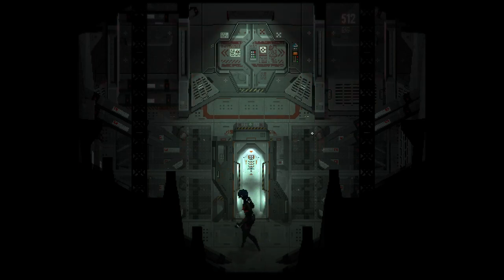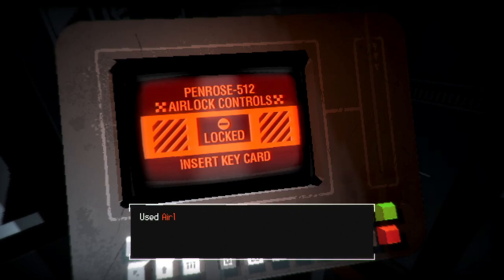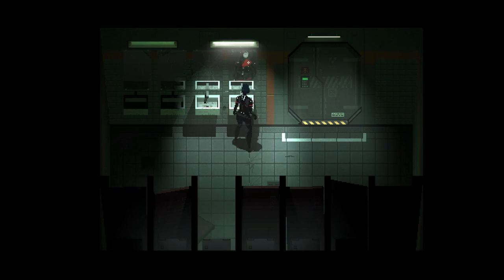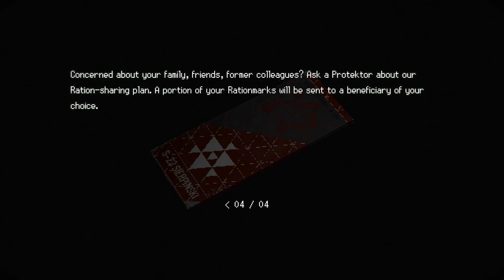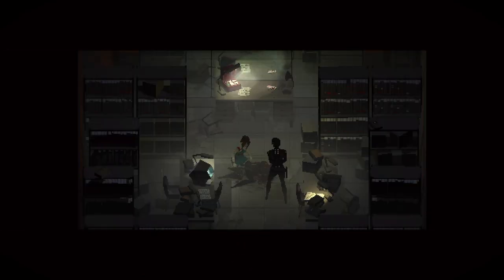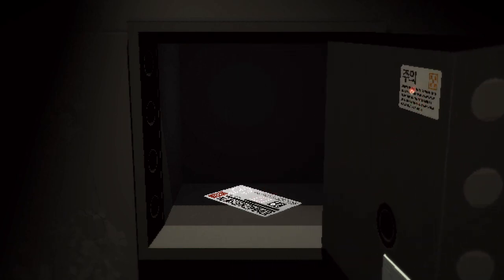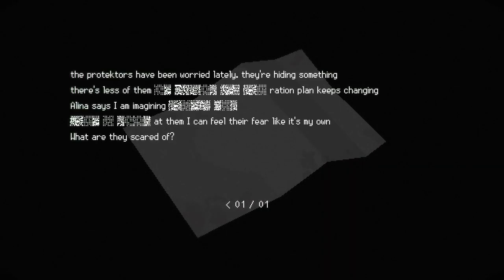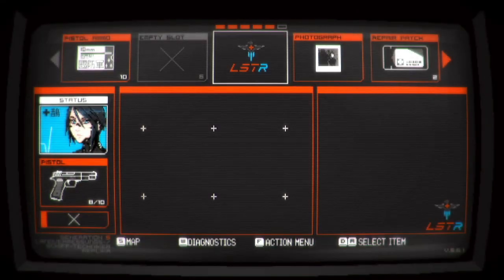SIGNALIS - A Scifi Retro Horror Game! | SIGNALIS Gameplay (Part 1)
PEACE